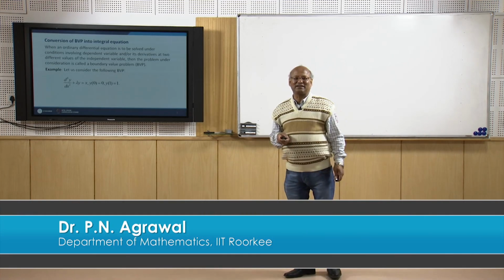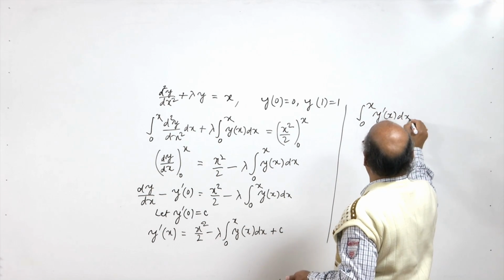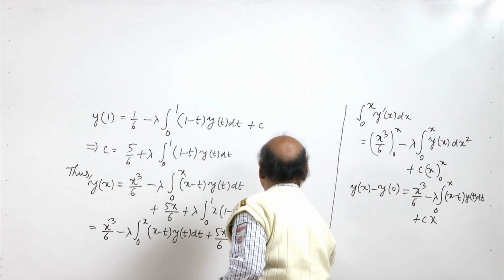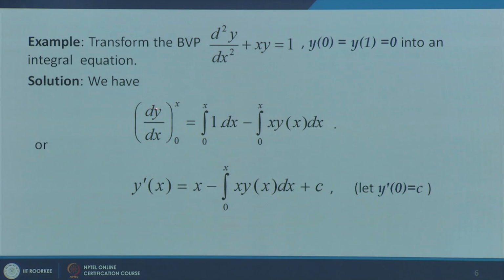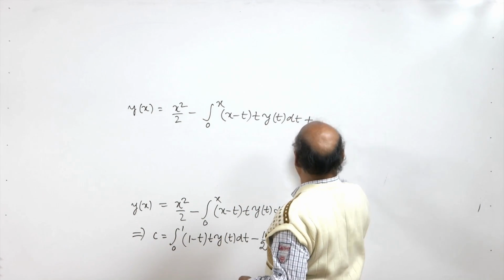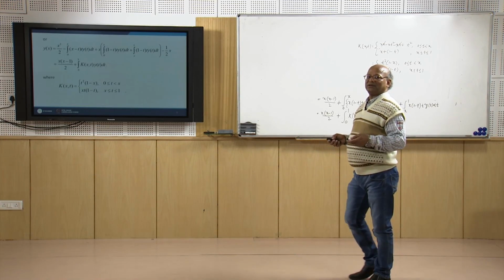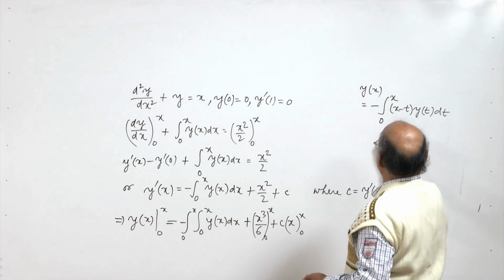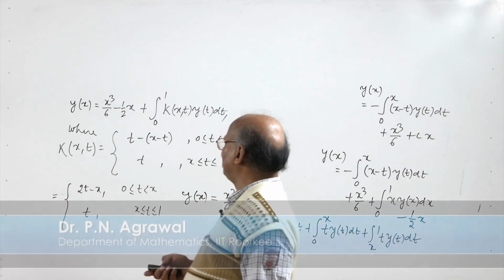Conversion of BVP into an integral equations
In this lecture we shall discuss the conversion of a boundary value problem into a Fredholm integral equation of the second kind.